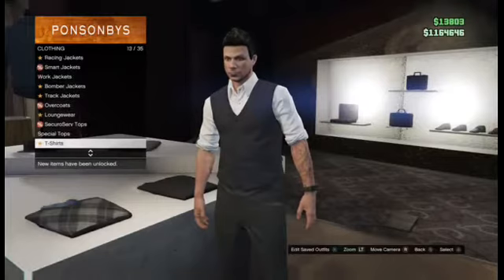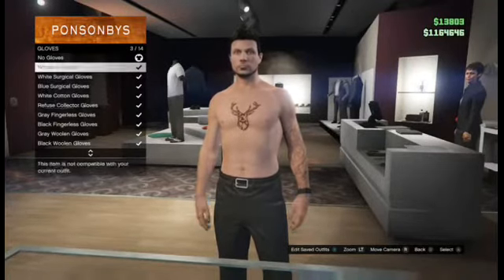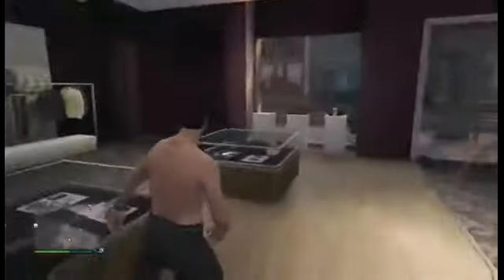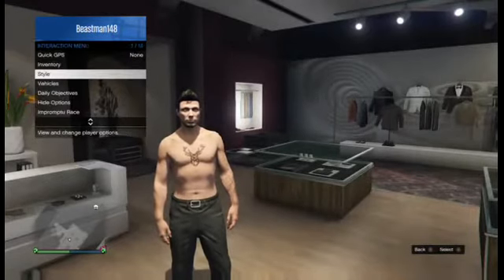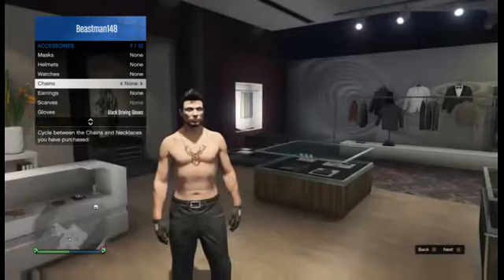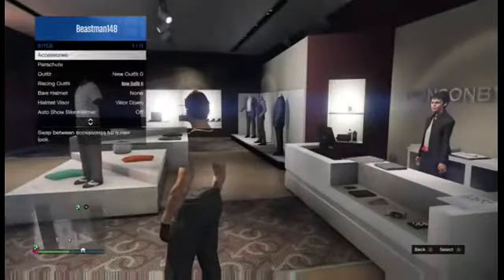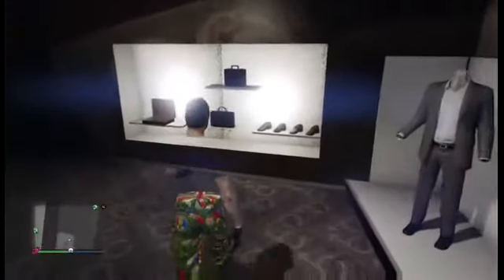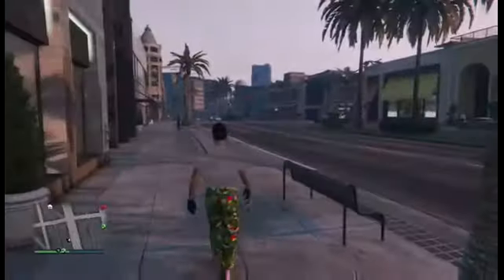GTA 5 ONLINE - INVISIBLE BODY GLITCH!!!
Make sure to save the your invisible outfit so that  you can switch to it whenever you want to.